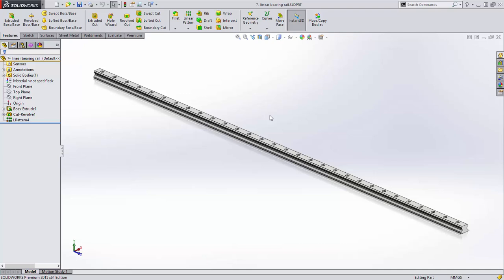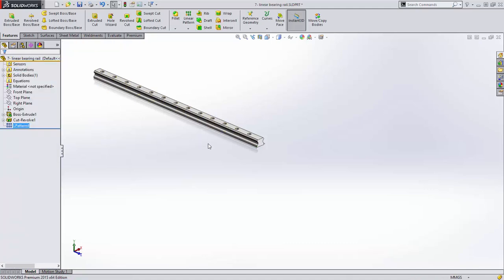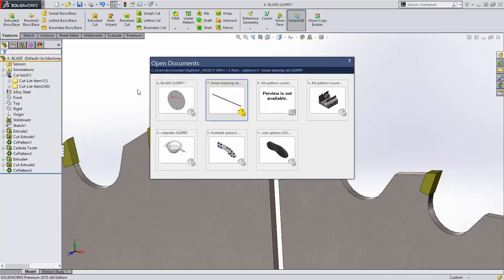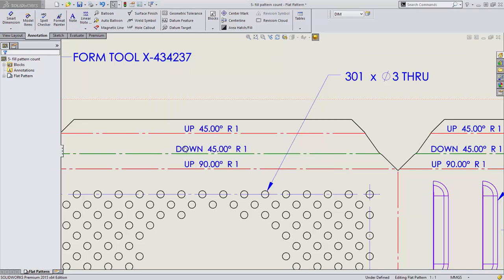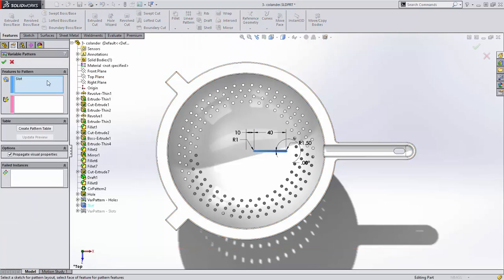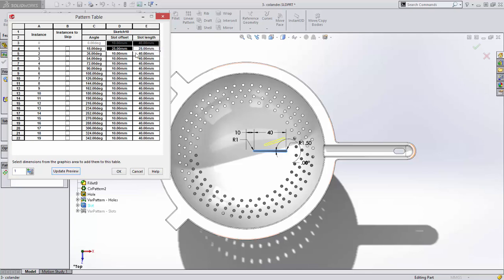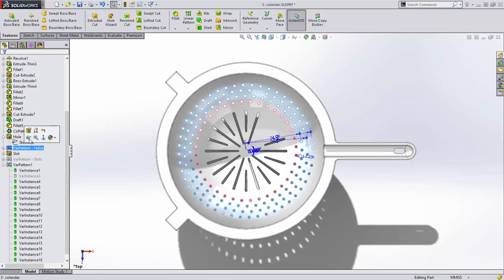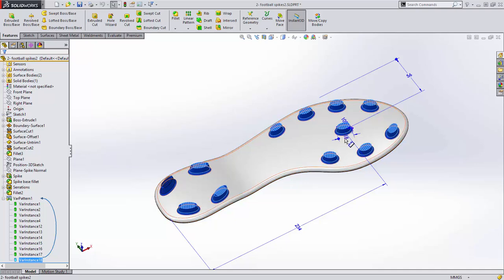SOLIDWORKS What's New 2015 Section 05: Pattern Enhancements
Up to reference pattern, swap feature/ body, fill pattern count and Variable Pattern Table